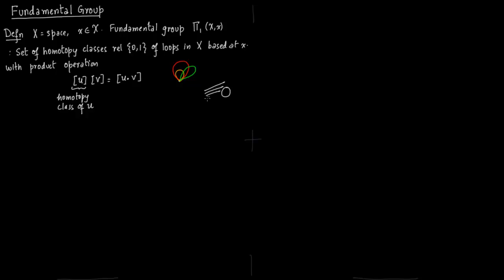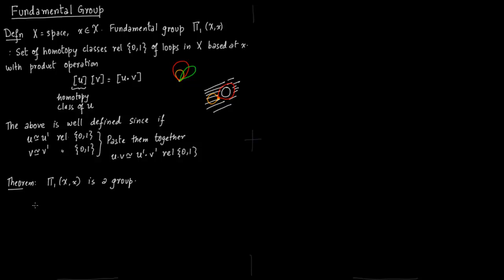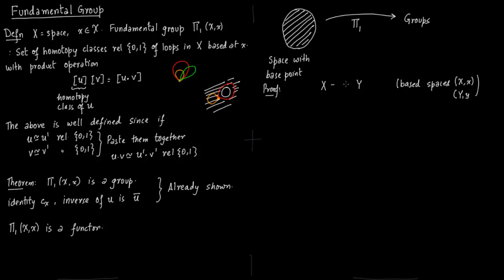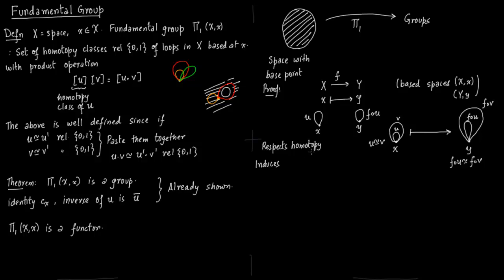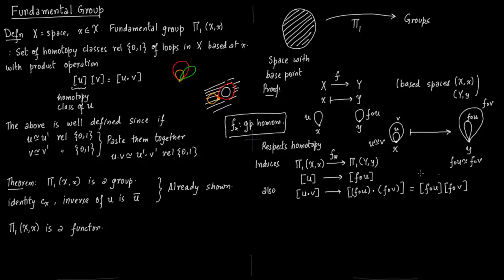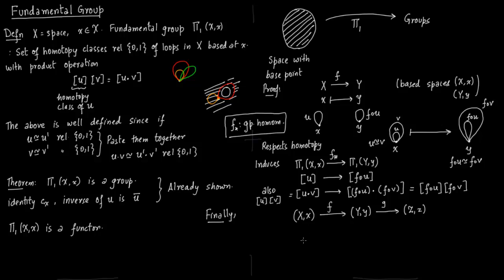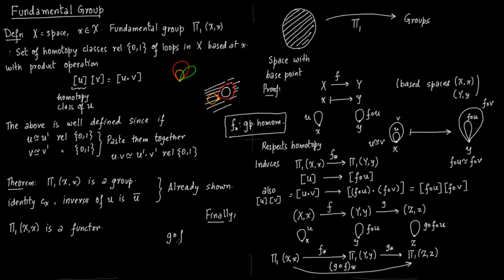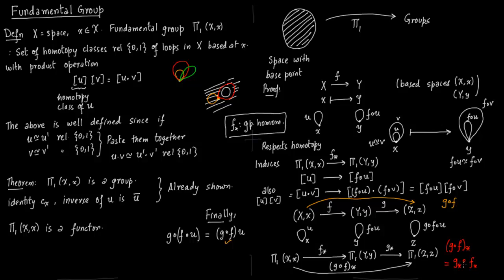1_7 Fundamental Group